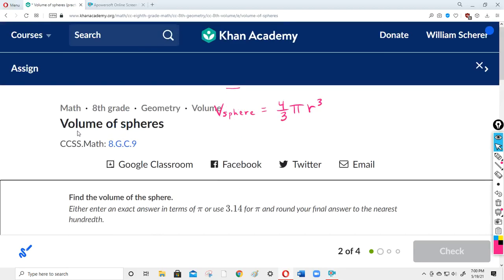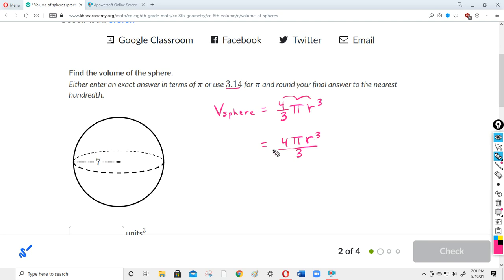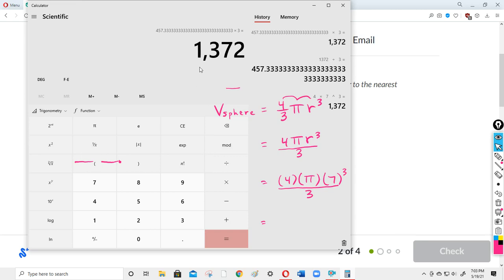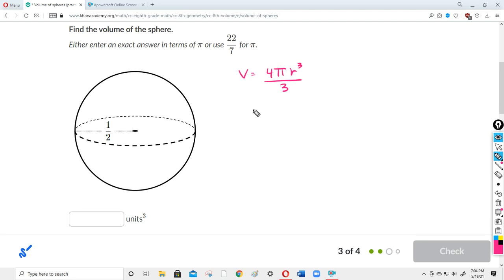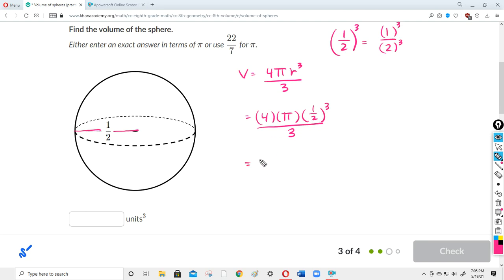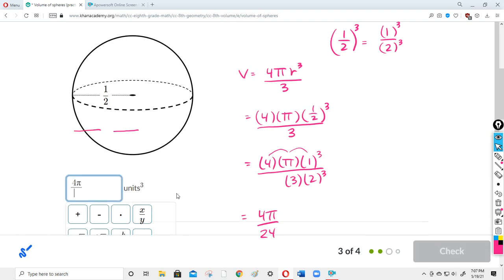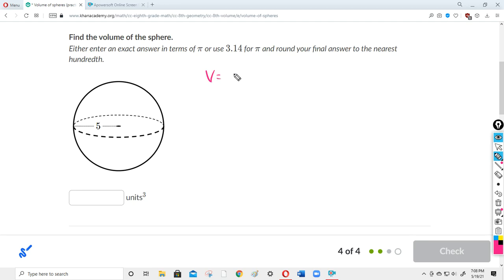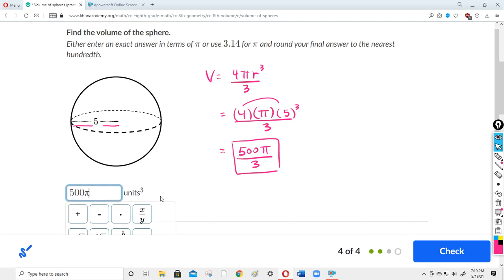Volume of spheres : Khan Academy